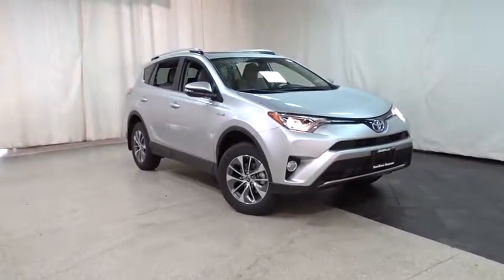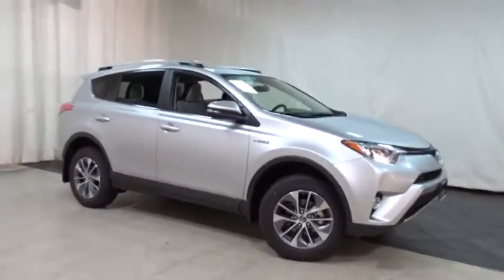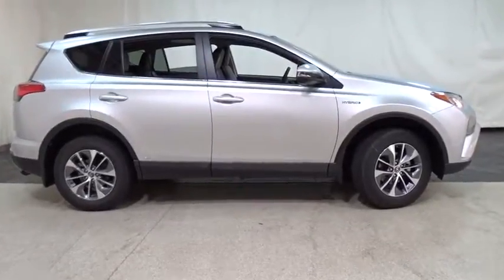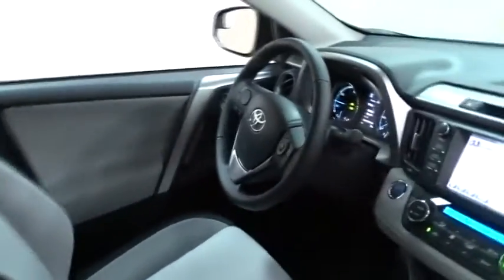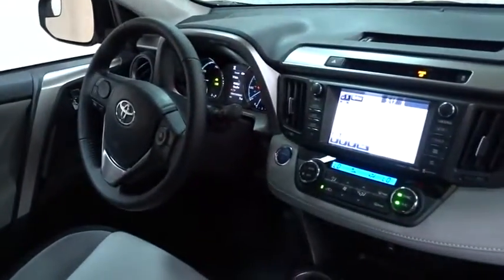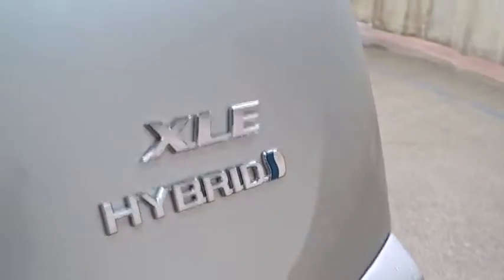2016 Toyota RAV4 Hybrid Des Plaines, Elmhurst, Schaumburg, Chicago, Naperville, IL T48077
2016 Toyota RAV4 Hybrid
2016 Toyota RAV4 Hybrid XLE - Stock#: T48077 - VIN#: JTMRJREV0GD054219

Bredemann Toyota
1301 W Dempster St

Buy with Confidence from Bredemann Toyota! A Toyota Dealer since 1976, we take great pride in our dedication to providing the highest level of service for our customers. The Bredemanns have been serving Chicagoland since 1912 - come find out why! We are A+ rated by the Illinois Better Business Bureau, have a huge inventory of new and quality pre-owned vehicles, and offer extended service hours and free new model Toyota service loaners for your convenience. Our service lounge has a quiet room, free wi-fi and refreshments. Our goal is to make your sales and service experiences with us simple and pleasant!